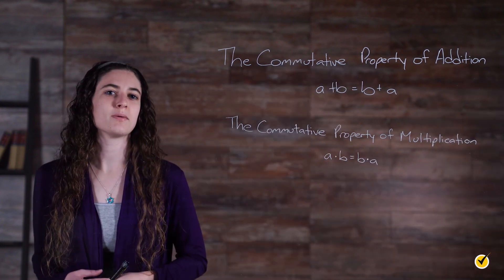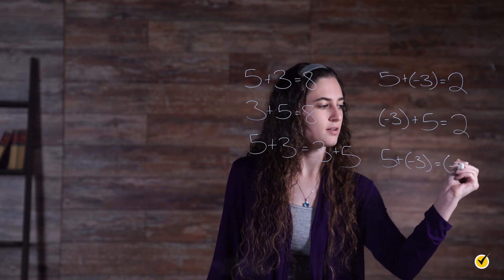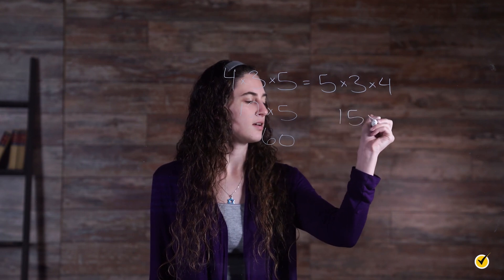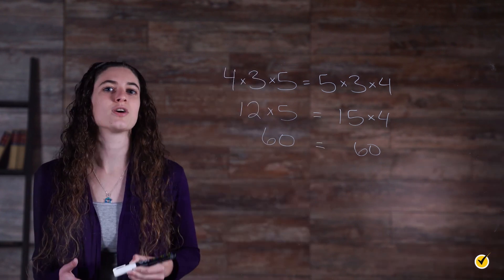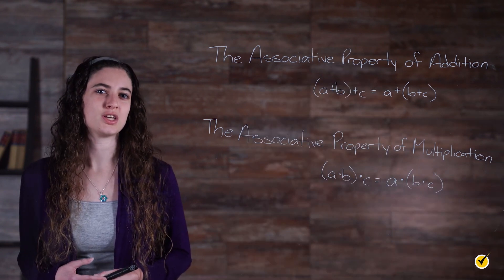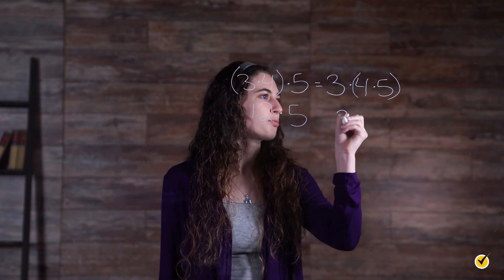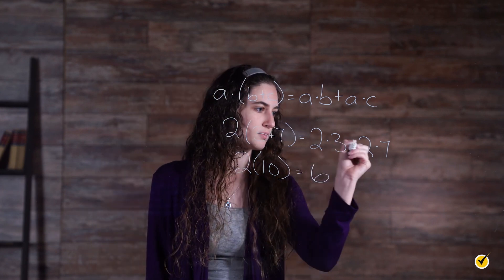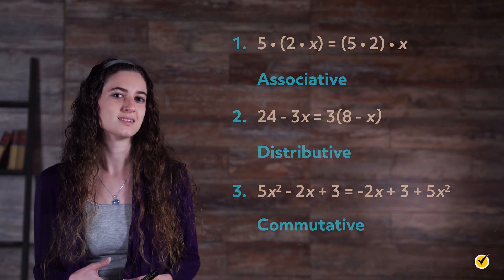Commutative, Associative, and Distributive Properties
In this video, we will go back to the basics to review the commutative, associative, and distributive properties of real numbers, which allow for the math mechanics of algebra and beyond.